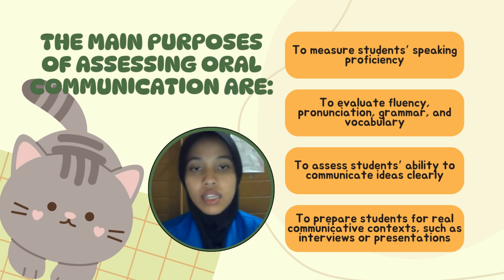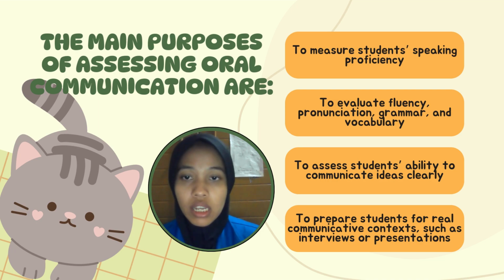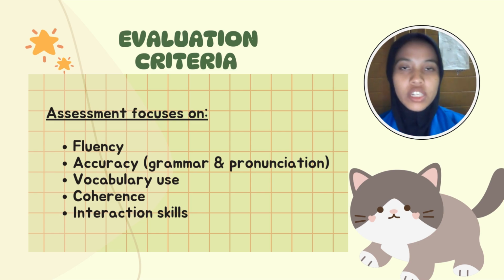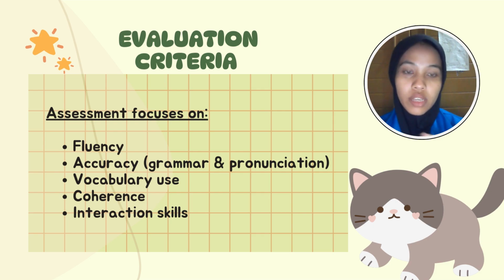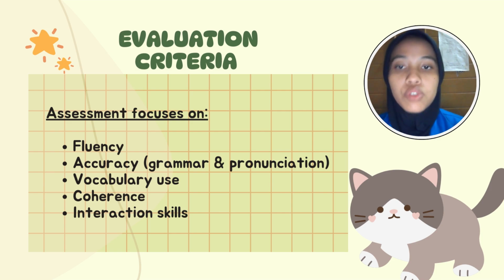Project 2 Language Assessment Farah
Farah Dhiya Rofifah (33230128)